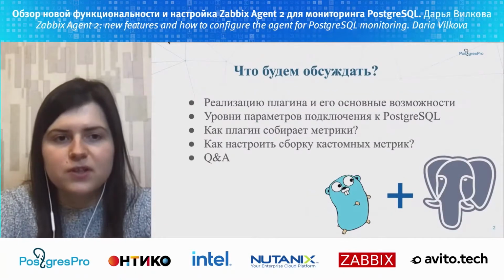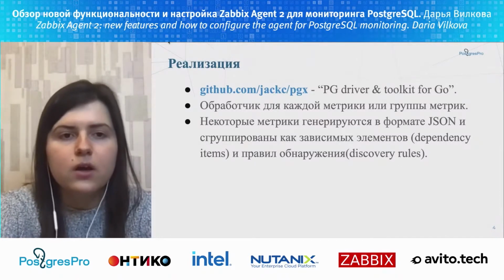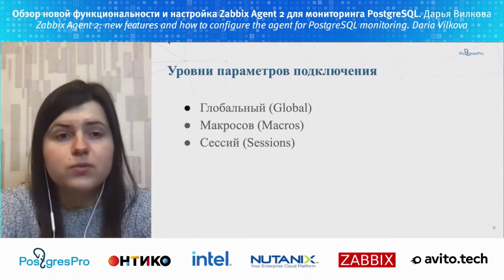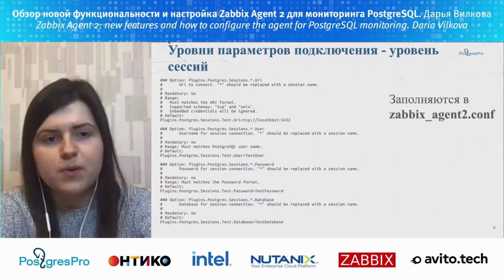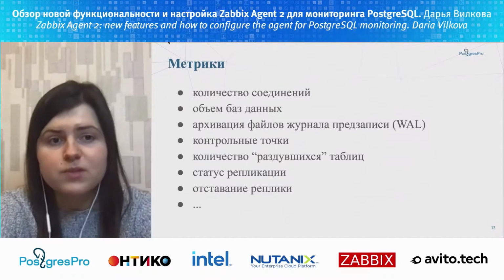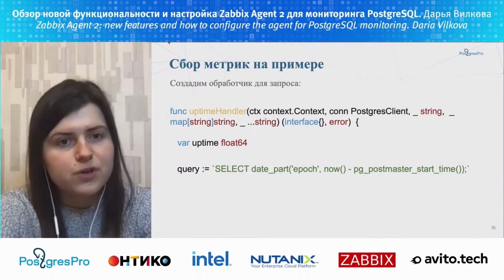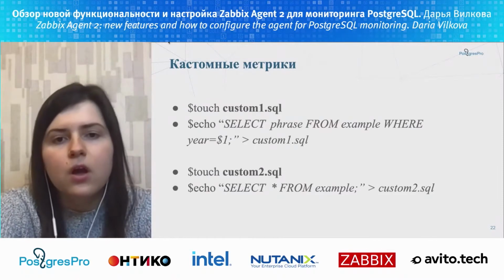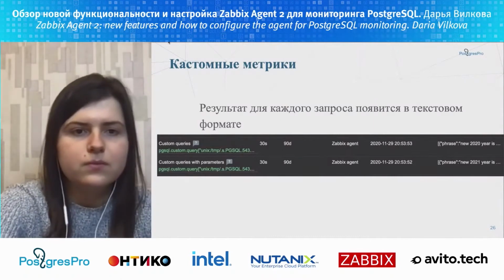6 Дарья Вилкова eng